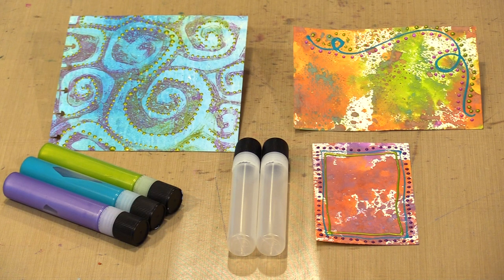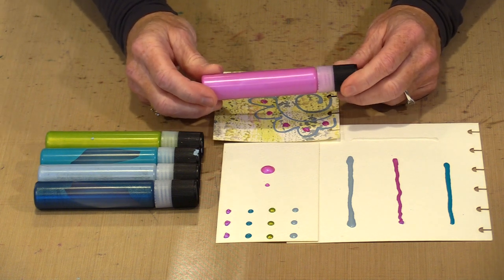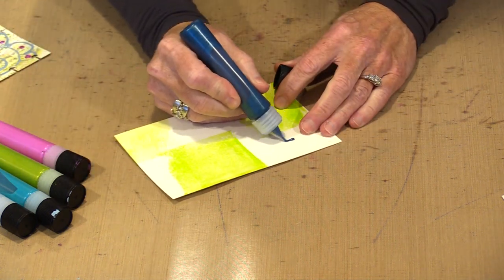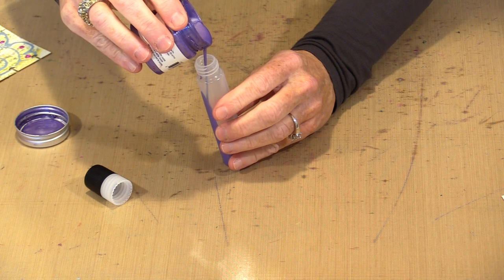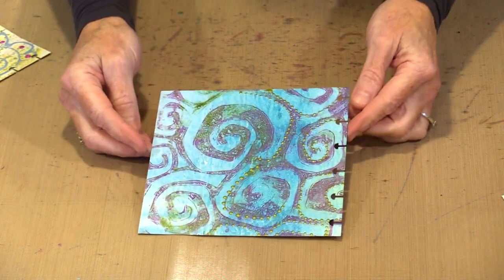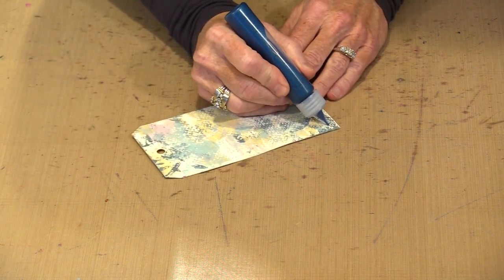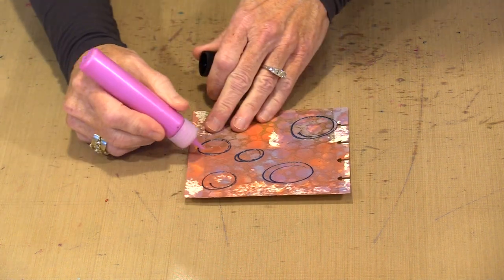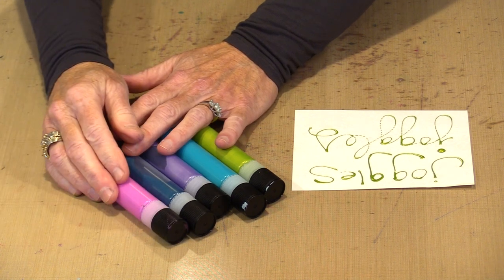Transforming Paint: From Bottle Or Tube To Writer/Doodler by Joggles.com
* Joggles Empty Liner Bottles
* Elizabeth St. Hilaire Stencils